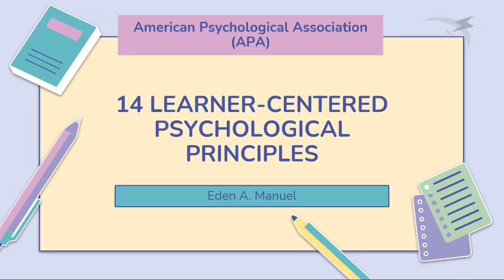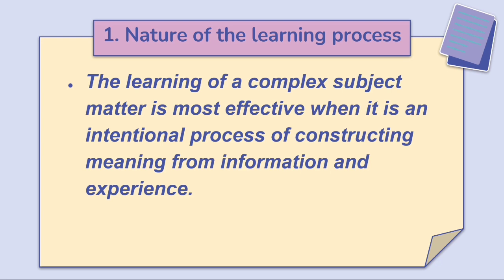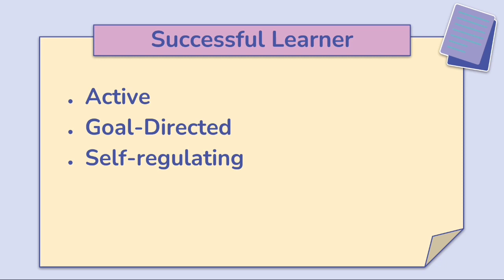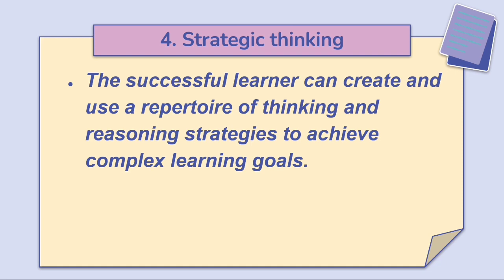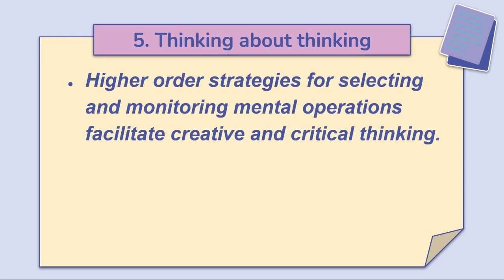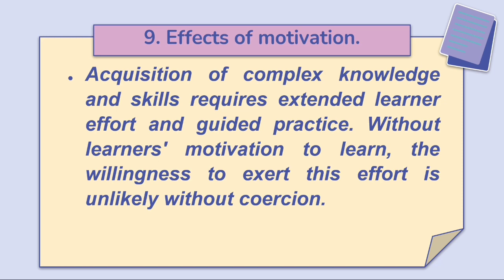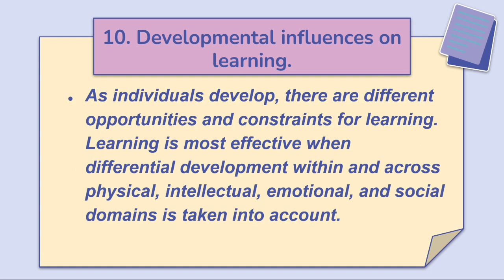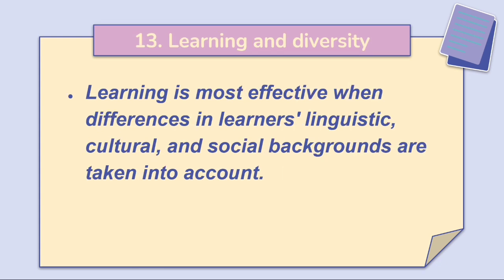Advocating The 14 Learner Centered Principles